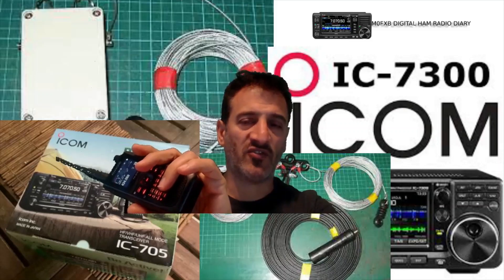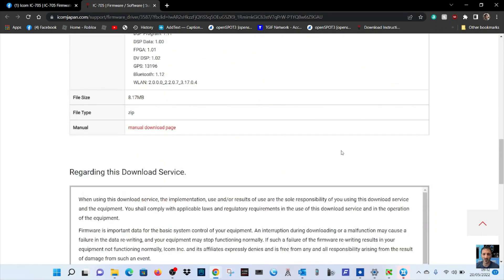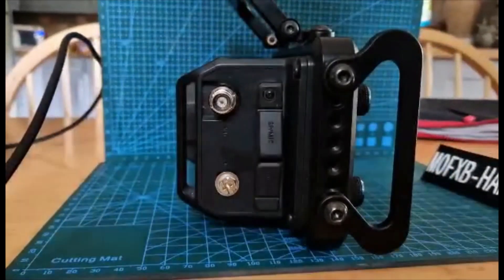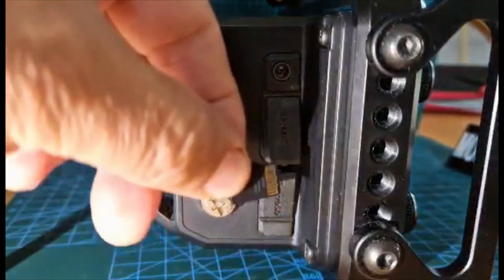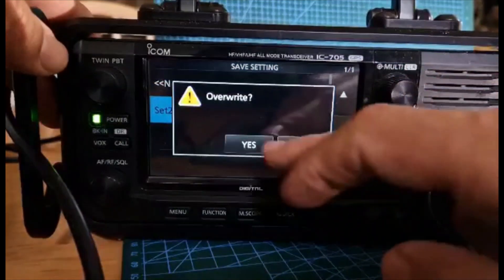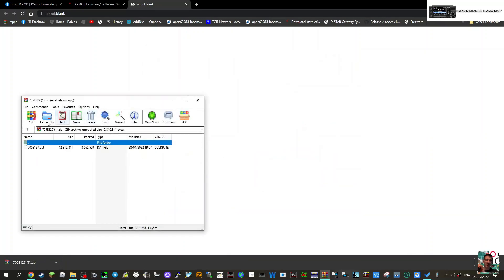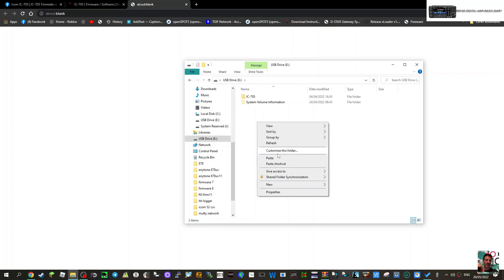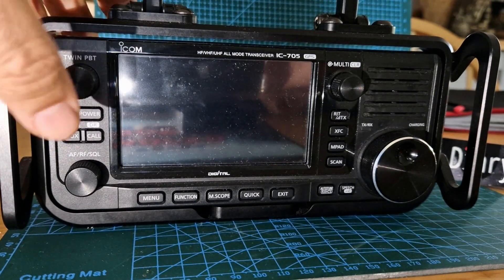ICOM IC-705 New Firmware v1.27 May 2022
Changes from Version 1.26 to 1.27
Improved to enable forcing an All Reset by connecting an external power source (*) while holding down [RIT/ΔTX] and [XFC], even if you cannot turn ON/OFF the transceiver by using the [POWER] key.
* First, disconnect any external power supply, battery pack, and USB cable, and then reconnect any one of them.